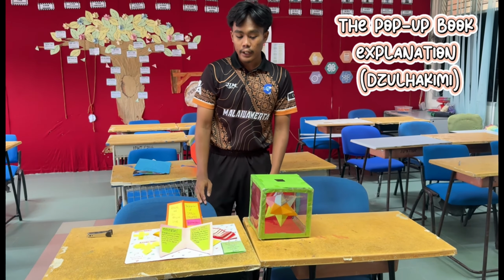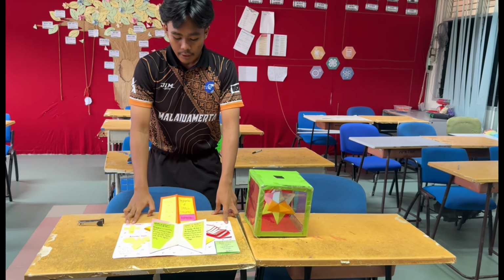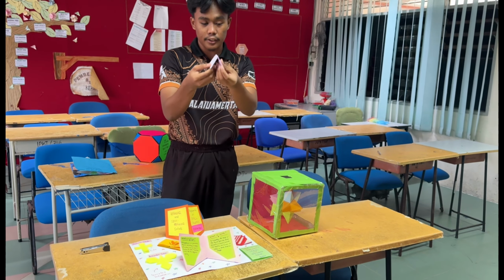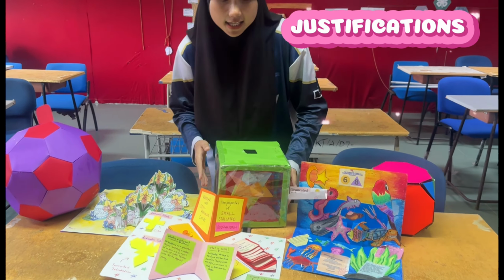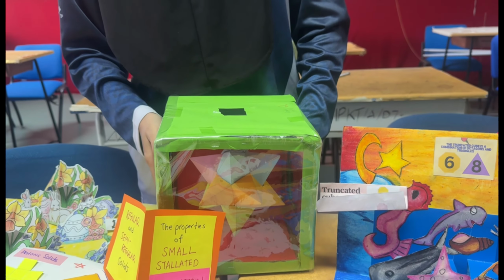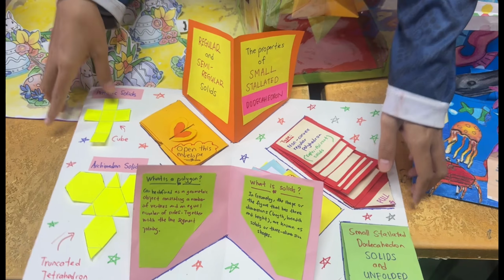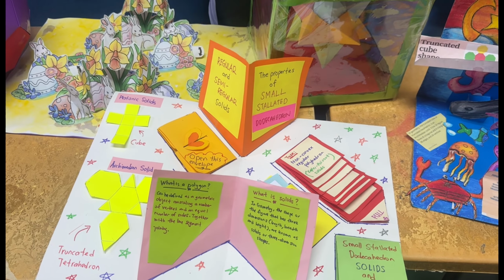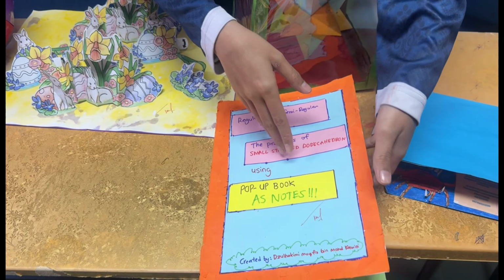MTES3362 - THE PROPERTIES OF PROJECT PRODUCT